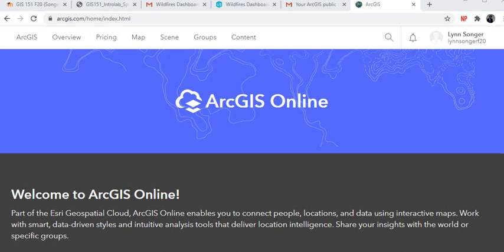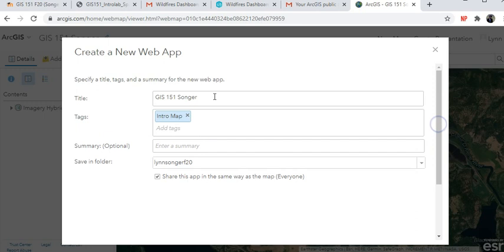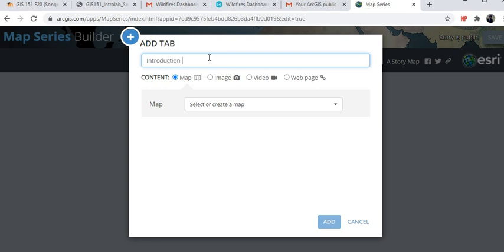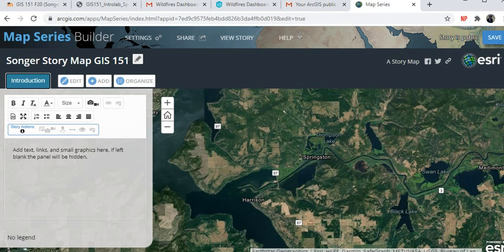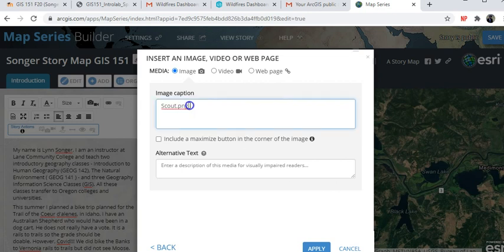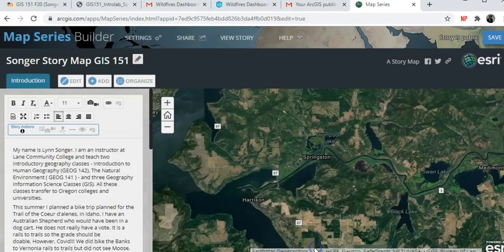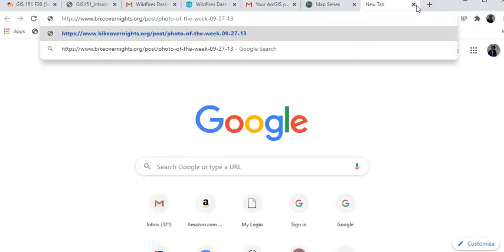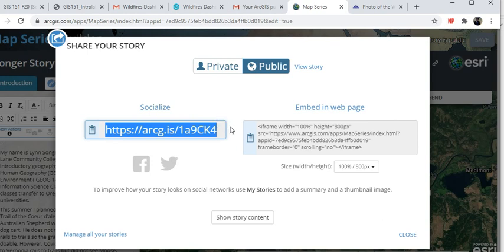GIS151f2-_Introstep5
Create a simple Story Map Series